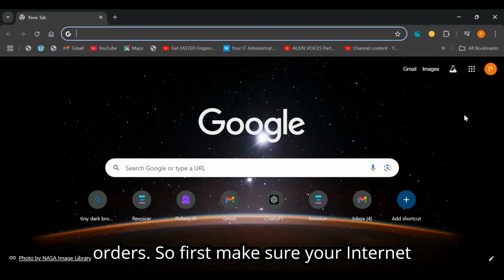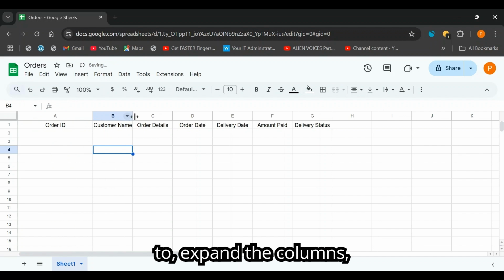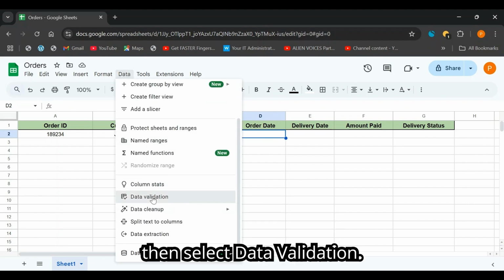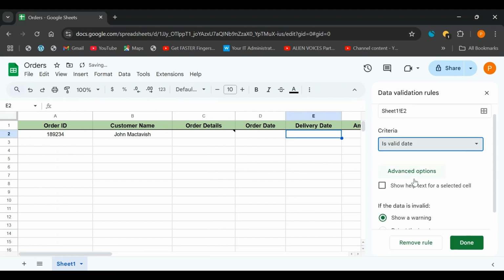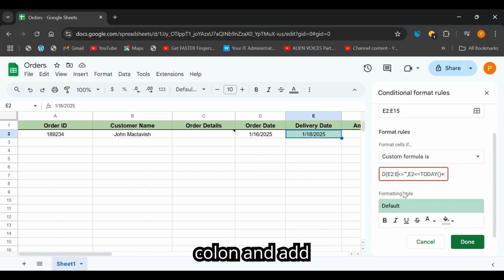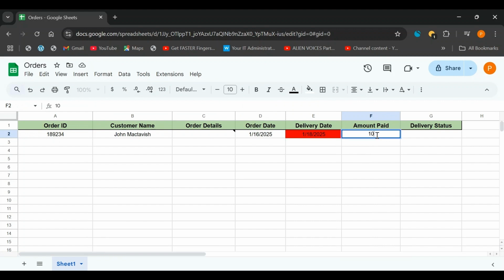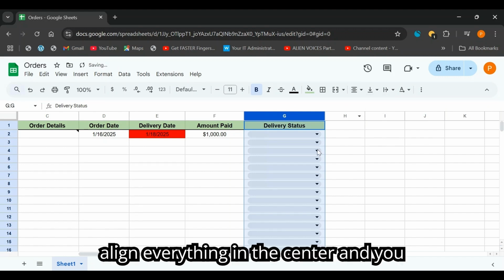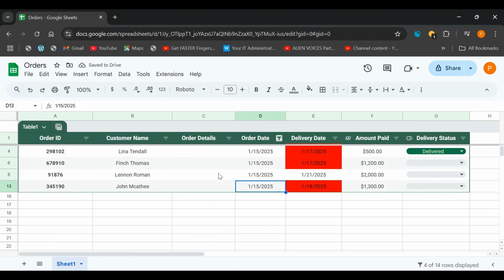How to Use Google Sheets to Save Orders Effortlessly - The Easy Way!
Learn how to use Google Sheets to save orders efficiently and streamline your order management process! Whether you’re running a small business or just looking for a simple way to organize orders, this beginner-friendly guide will walk you through everything you need to know. From creating an order tracking system in Google Sheets to setting up an easy-to-use template for order management, we’ve got you covered.

By the end of this video, you’ll know how to:

Set up and format an order sheet.
Customize Google Sheets for small business orders.
Manage and track orders efficiently with helpful formulas.

This video is ideal for small business owners or anyone looking for a cost-effective way to handle order tracking in Google Sheets. Whether you’re just starting out or want to refine your process, learn how to save orders in Google Sheets like a pro.